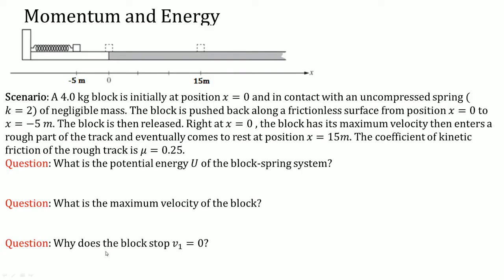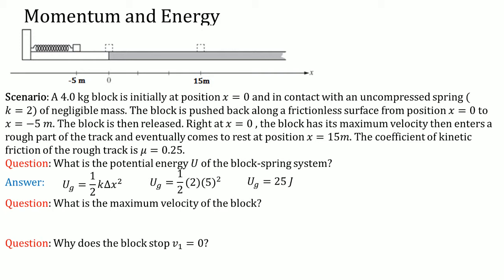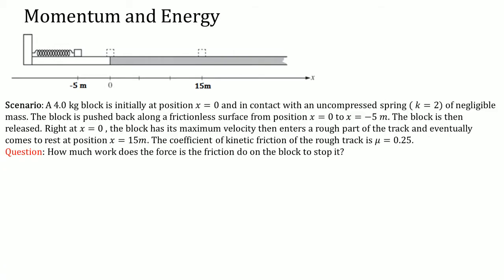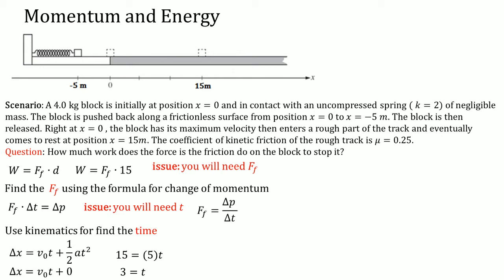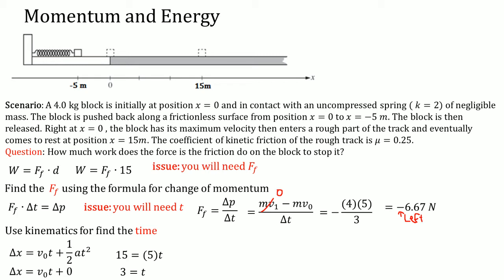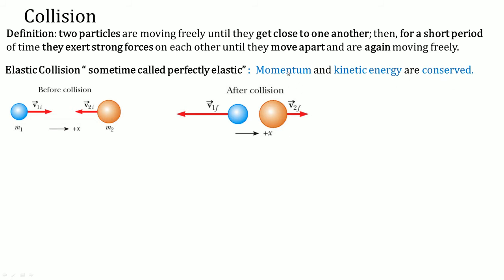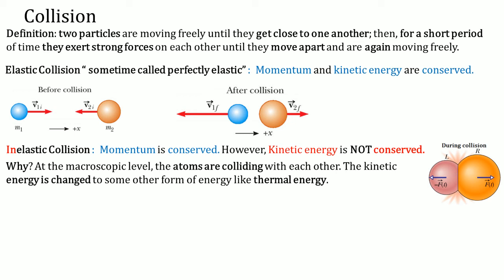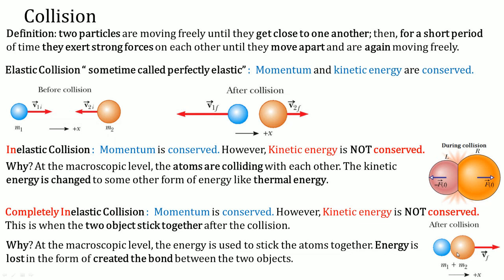1 PP 34 Momentum and Energy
Pre recorded video lecture
Topic covered;
1: Conversion of energy
2: Using Momentum to describe work
3: Type of 3 major type of collisions